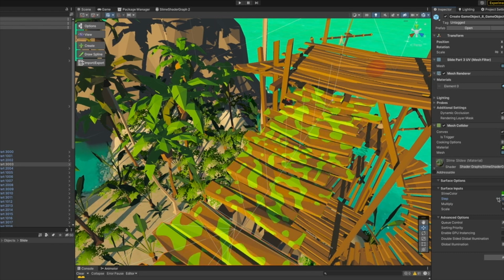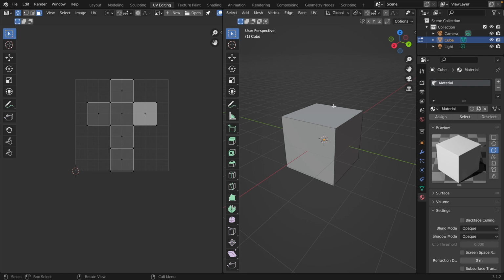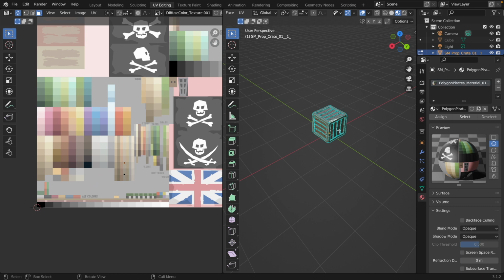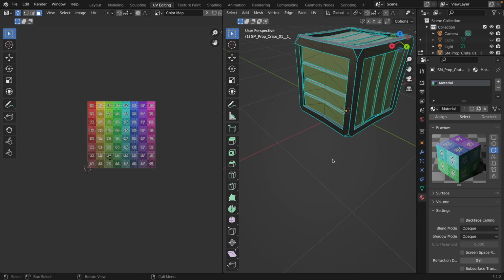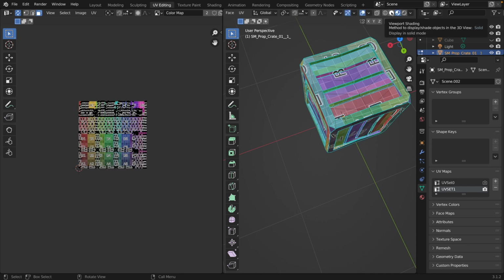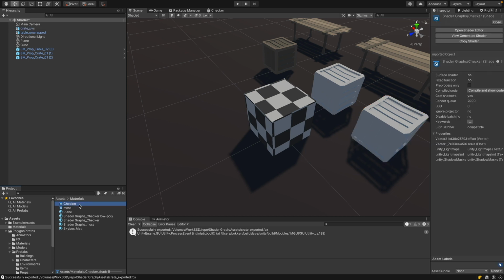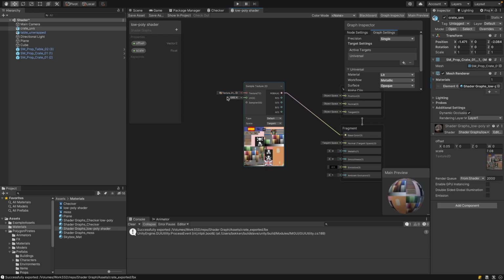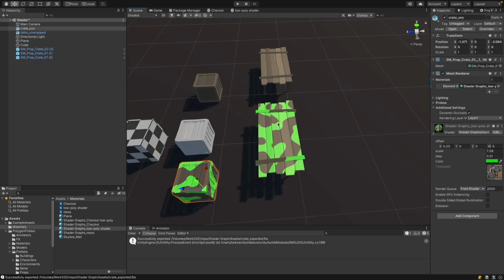How to use Shader Graph with Low Poly Assets in Unity (e.g. Synty)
Learn how to use Shader Graph in Unity with low-poly assets like the ones from Synty.

If you like to get updates, sign up for our newsletter

ABOUT
I am Christian,  I have a Ph.D. in theoretical physics, and almost 20 years of experience in the IT industry, mostly as chief architect in a large software company. In 2018 I founded Atlantic Tech & Candy, a company now focusing on game dev and helping others to become more creative.

PRODUCED BY
Atlantic Tech & Candy created a low-poly lagoon for our game Beans or Bones. This video explains the thought process behind the design and creation of the level.